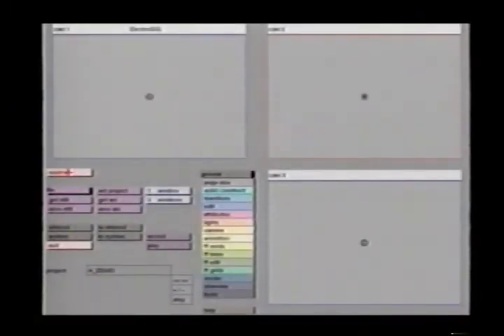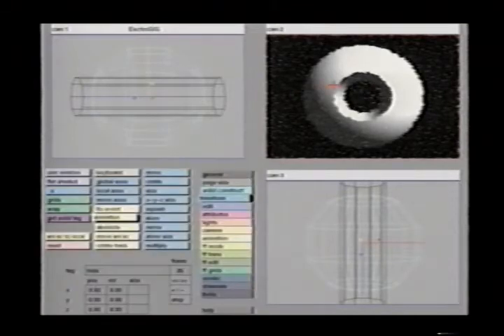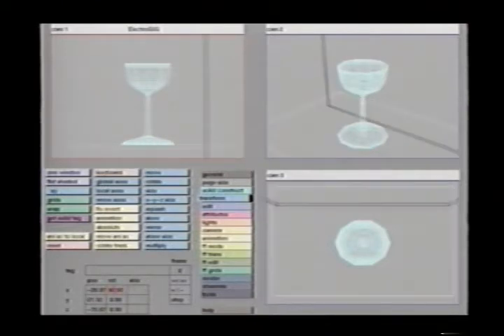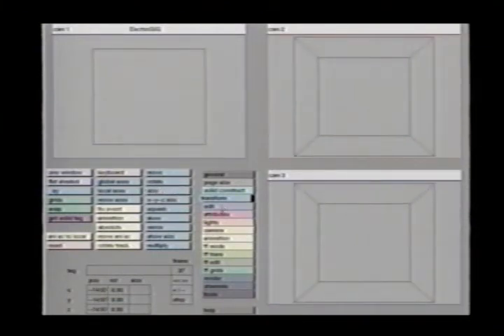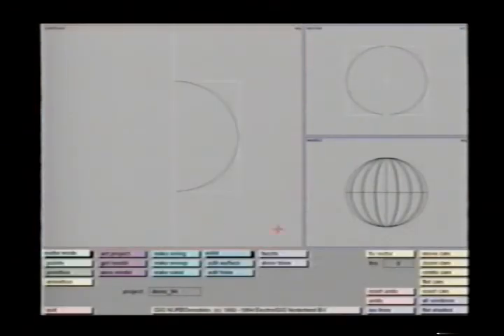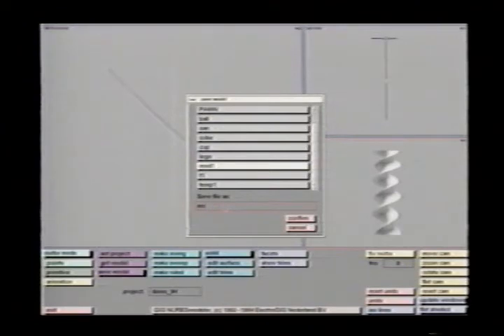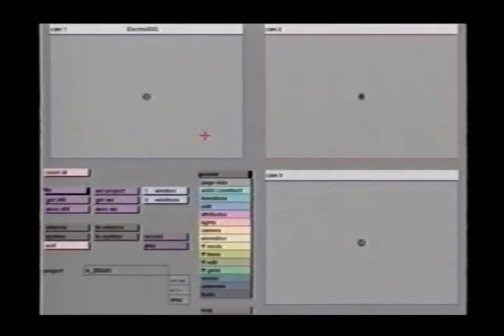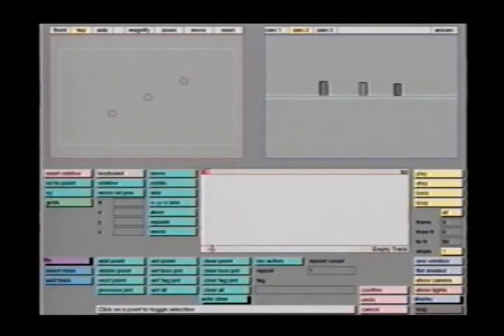Electrogig 3DGO Demo 1995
Electrogig 3DGO was 3D modeling, rendering, animation, and effects software that was for the SGI Irix platform. It retailed in the thousands of dollars back in the 1990s.